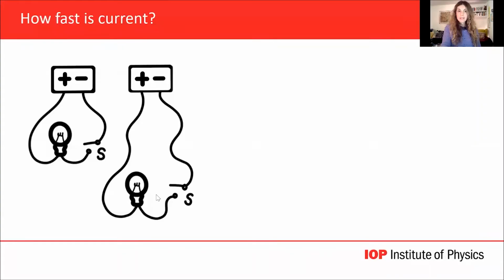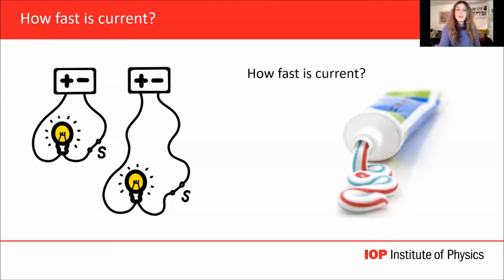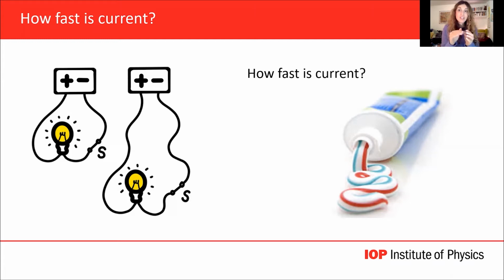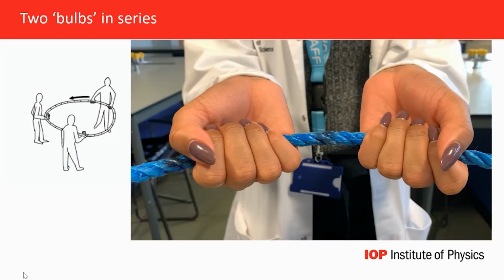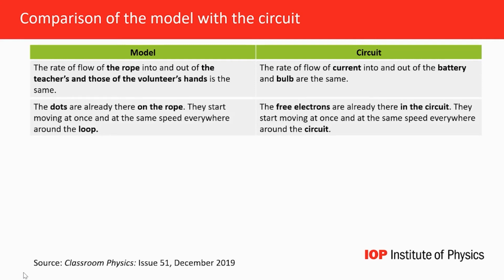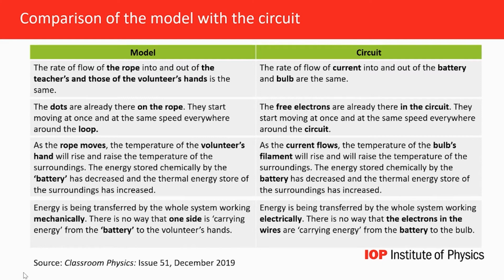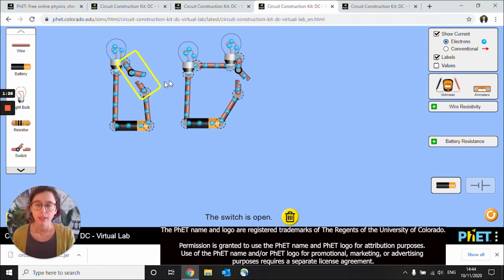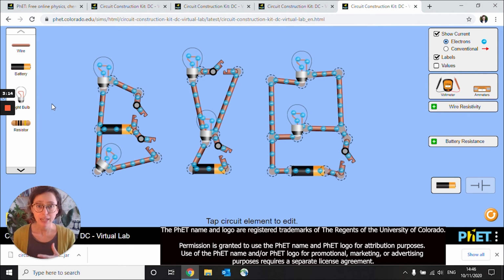11 - 14 Using models to explain simple circuits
The PhET name and logo are registered trademarks of The Regents of the University of Colorado.

Permission is granted to use the PhET name and PhET logo for attribution purposes. Use of the PhET name and/or PhET logo for promotional, marketing, or advertising purposes requires a separate license agreement.